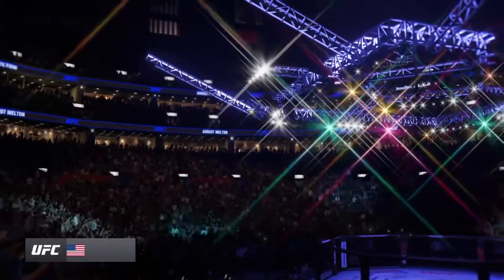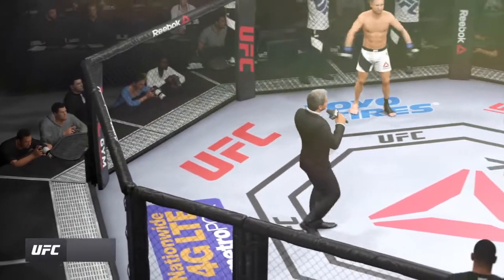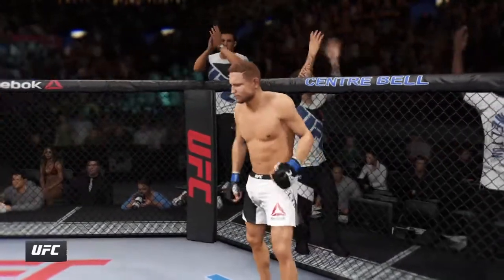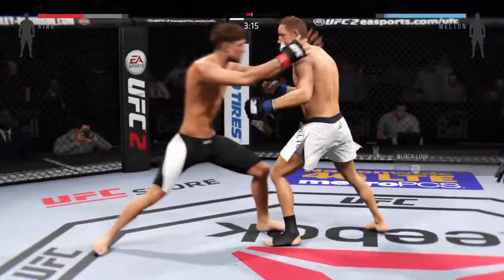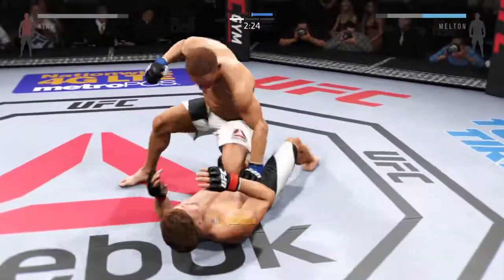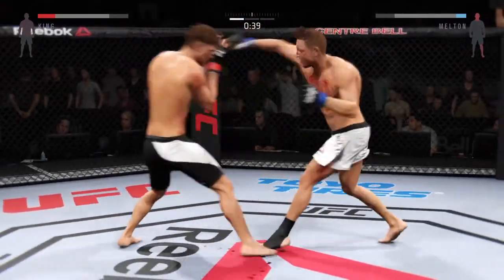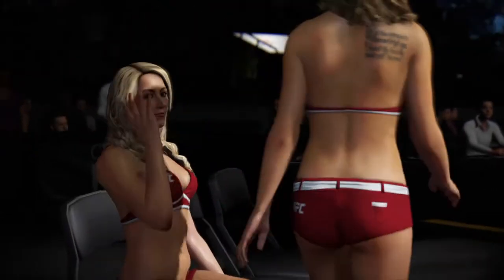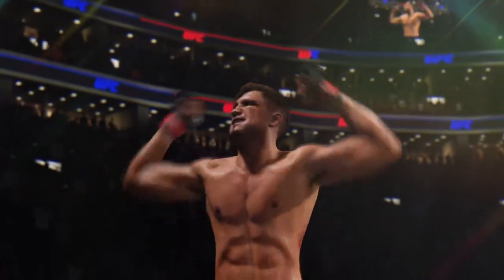EA SPORTS™ UFC® 2. Карьера. KING vs MELTON. Бой #4.